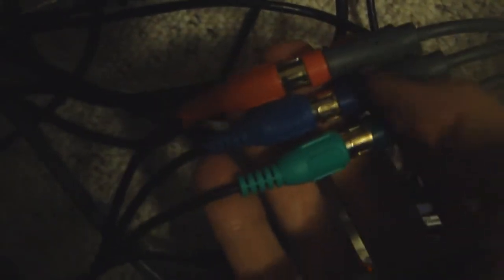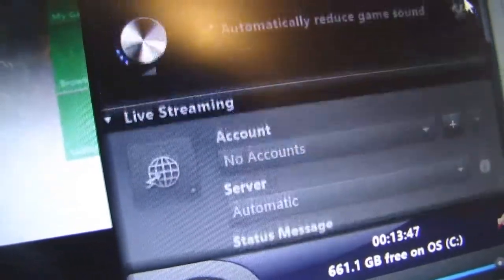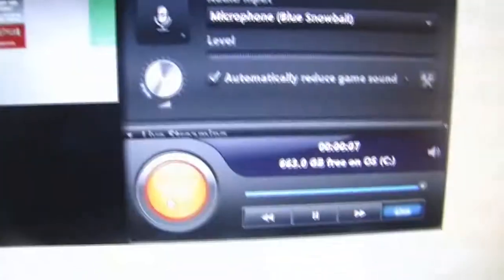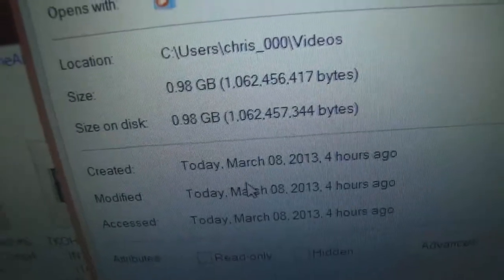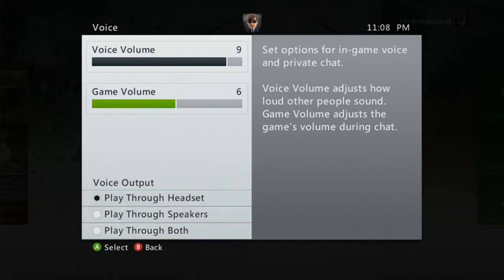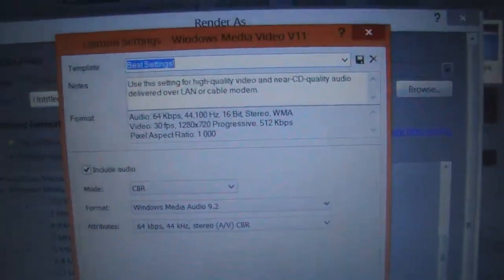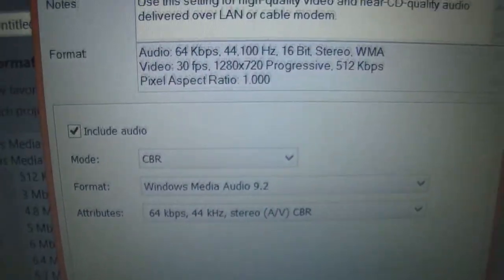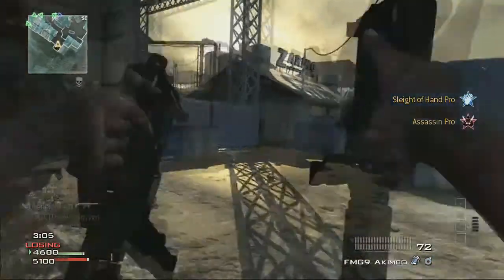TheAireaidLord's How To Make Direct Capture Youtube Videos w/ the Elgato Game Capture HD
Welcome to my in depth tutorial for how to make direct capture Youtube videos with the Elgato Game Capture device.  I go through every step of the video making process, as well as answer many fan questions that people have asked since I made my transition to direct capture.